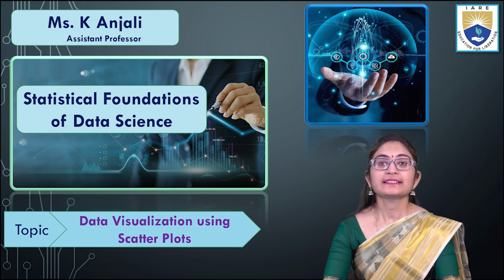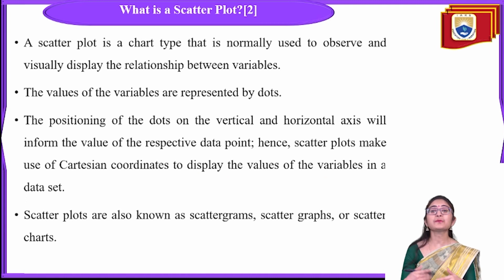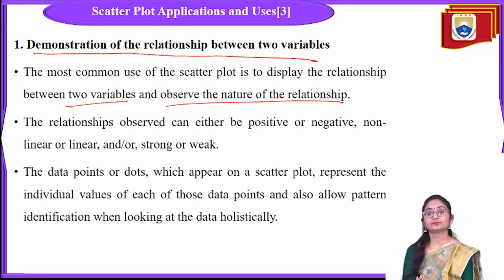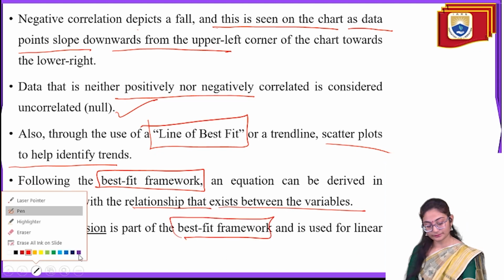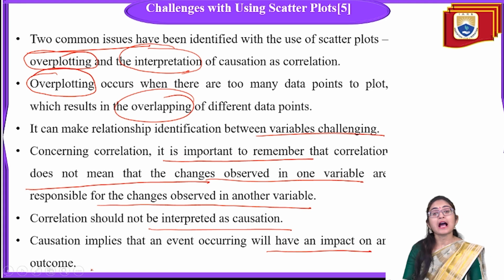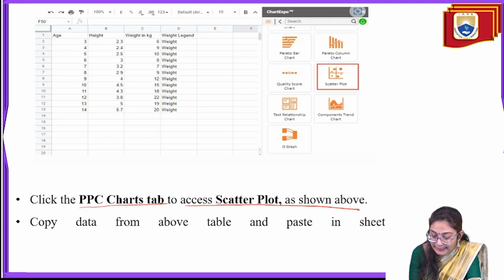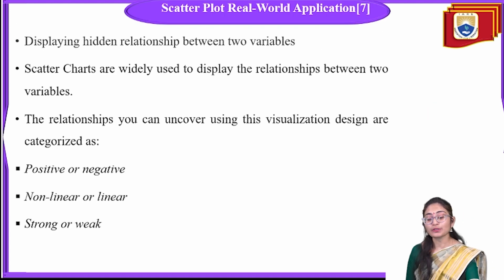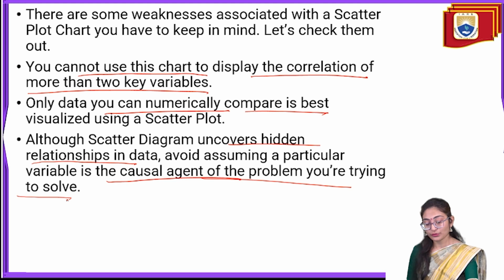Data Visualization using Scatter Plots by Ms. K Anjali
|Data Visualization using Scatter Plots by Ms. K Anjali IARE

Telangana, India.